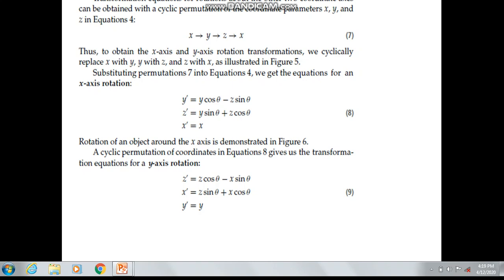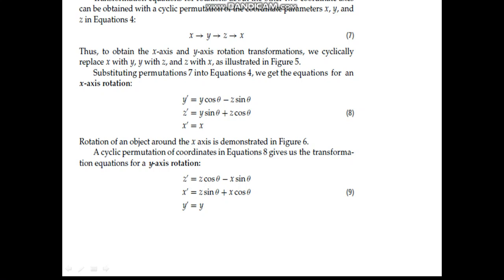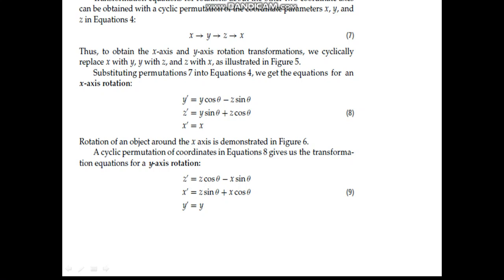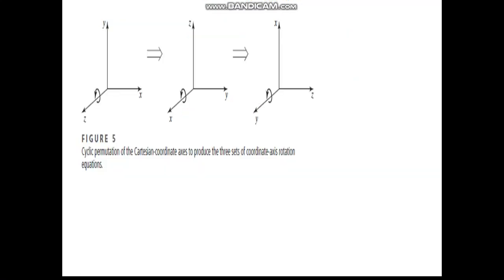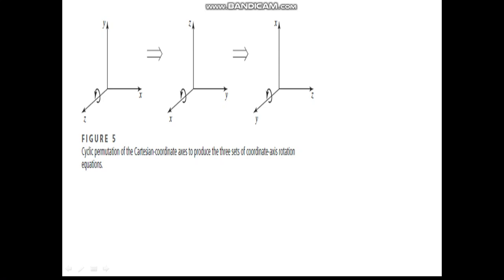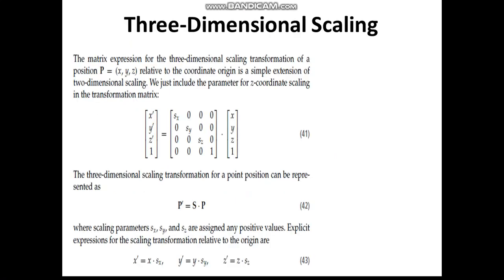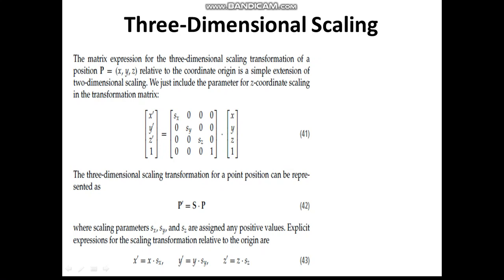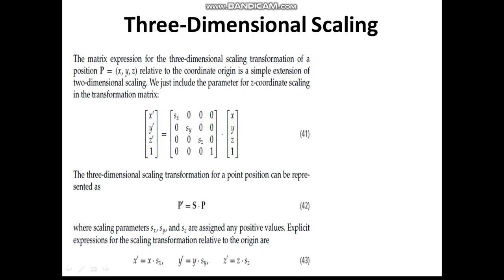3D transformation Part 2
Continuation of 3D rotation and scaling